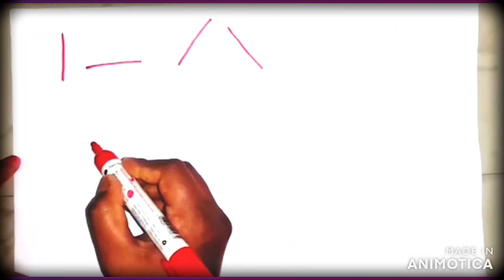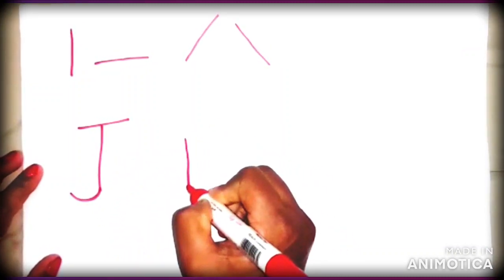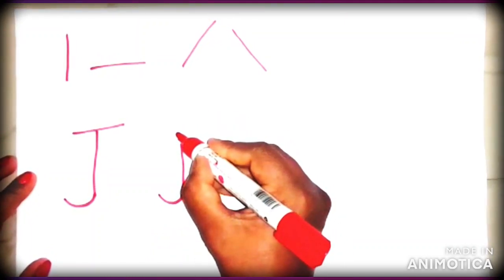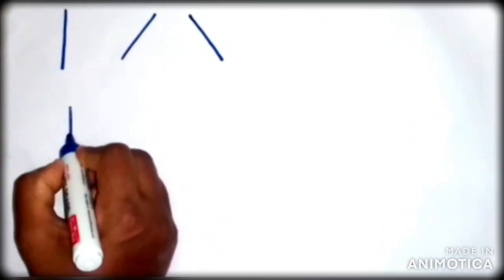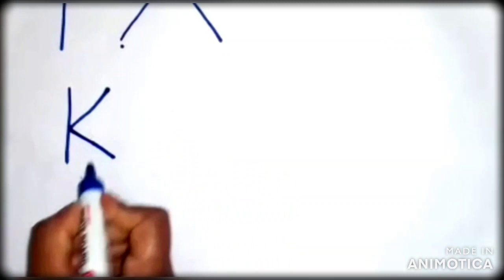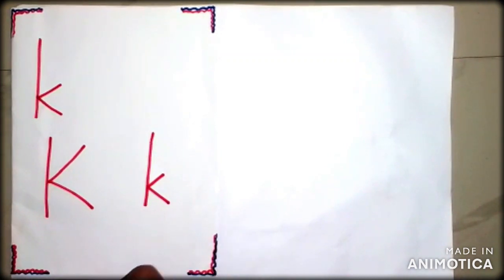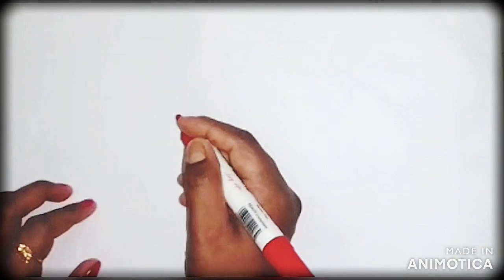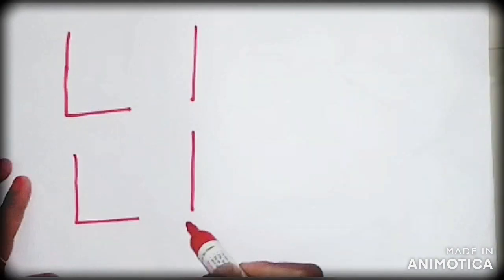Learn alphabets J, K and L easily@Skool2prosper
This tutorial gives tips and tricks to learn to write, read and understand alphabets J K and L easily. Beautiful animated pictures are included in this video to increase word power of the children.

You please enjoy all videos @Skool2prosper